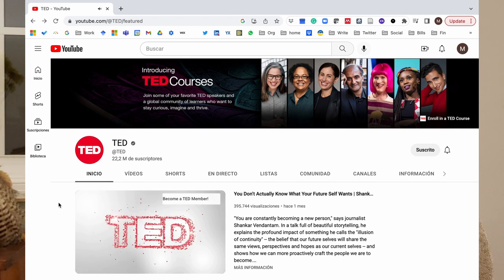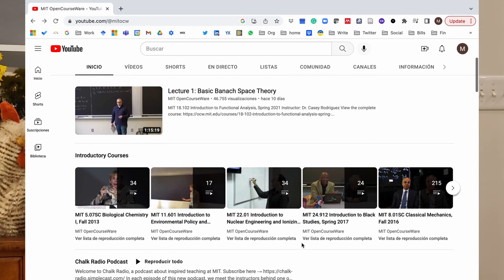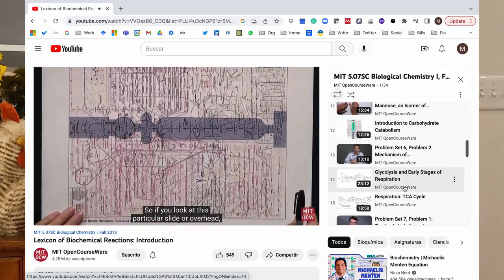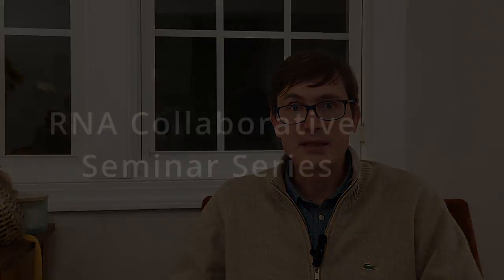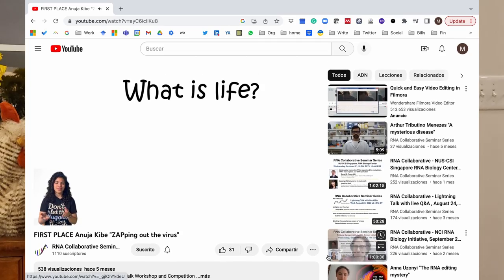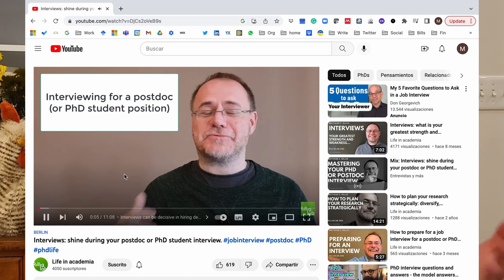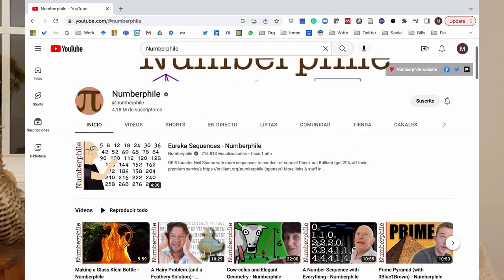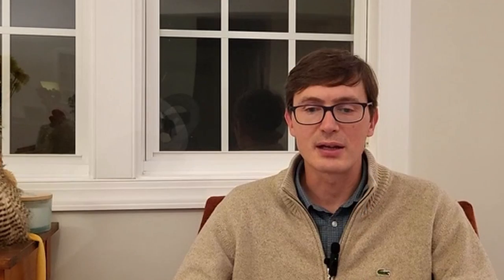5 Great Science-related YouTube Channels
5 Great Science-related YouTube Channels.

1. TED @TED
2. MIT OCW @mitocw
3. RNA Collaboratory Seminar Series @rnacollaborativeseminarser5993
4. Life in Academia @mrillig
5. Numberphile @numberphile